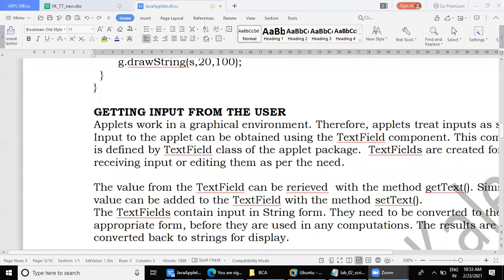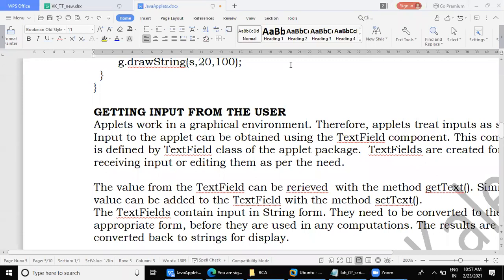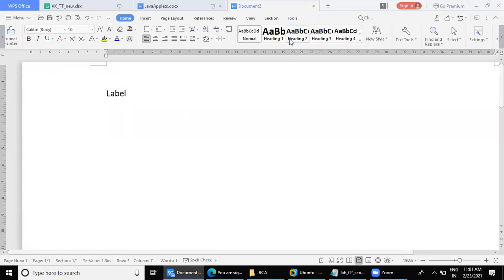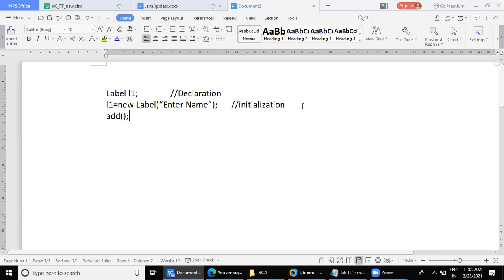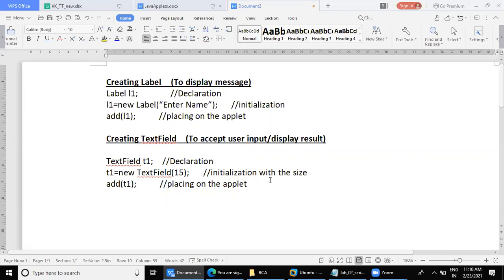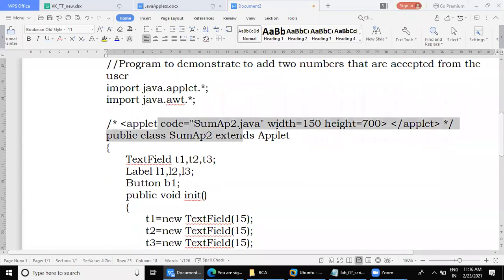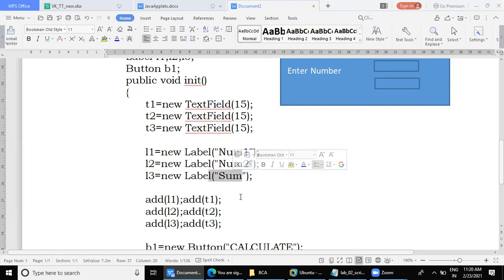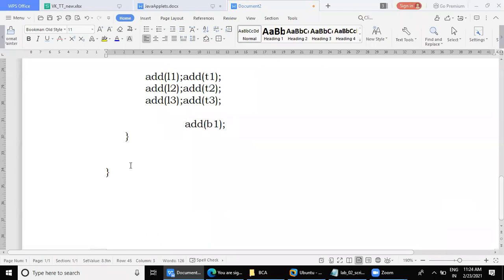OOPS Using JAVA : Java Applet 3 GettingInput from the User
Class : BCA 3rd sem

Subject: OOPS Using JAVA
Concept :Java Applet 3 GettingInput from the User